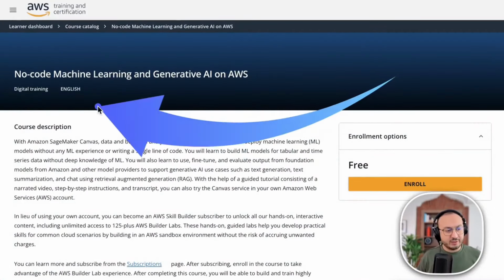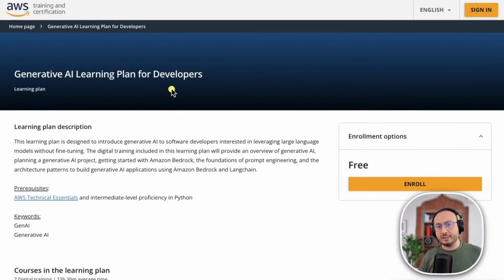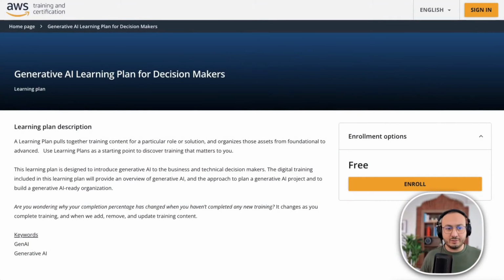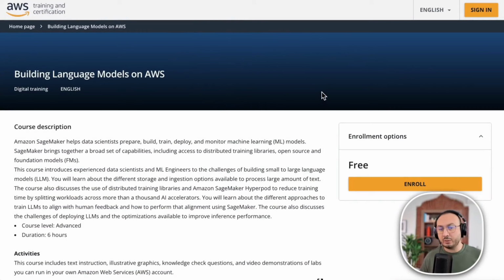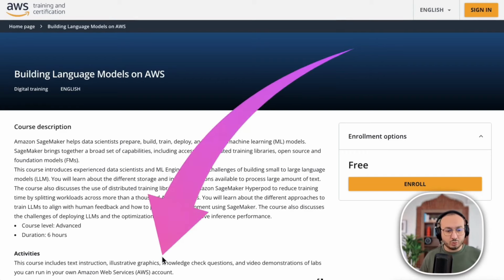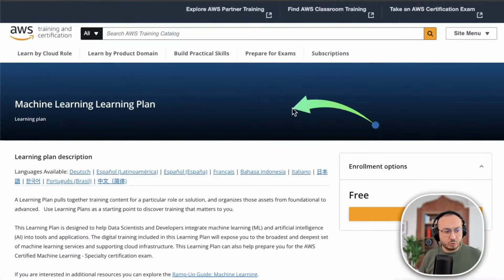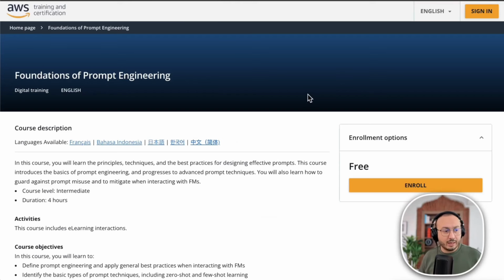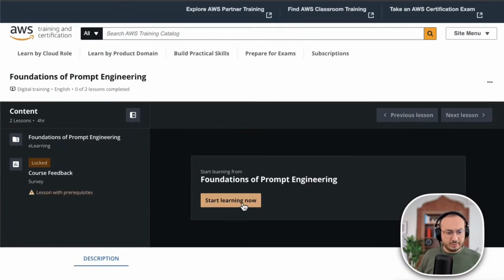🚀 Amazon is Giving Away a FREE AI Certification! WOW 😱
Do you want to learn Generative AI, Machine Learning, Prompt Engineering, or how to use AWS services like Amazon Transcribe? 🎓 Amazon has launched a comprehensive AI training program with an official certification, completely free of charge! This is a golden opportunity for developers, decision-makers, and AI enthusiasts to level up their skills.

⏱  TIMELINE:
00:00 - AWS - Foundations of Prompt Engineering
02:26 - AWS - No-code Machine Learning and Generative AI on AWS
03:13 - AWS - Generative AI Learning Plan for Developers
04:02 - AWS - Generative AI Learning Plan for Decision Makers
04:55 - AWS - Getting Started with Amazon Transcribe
05:51 - AWS - Building Language Models on AWS
07:05 - AWS - Machine Learning Learning Plan
07:41 - How to Sign Up for Free

🔥 Why Take This Certification?
✔️ Official & Recognized Certification
✔️ No prerequisites required
✔️ Boost your resume & career opportunities
✔️ 100% free and fully online